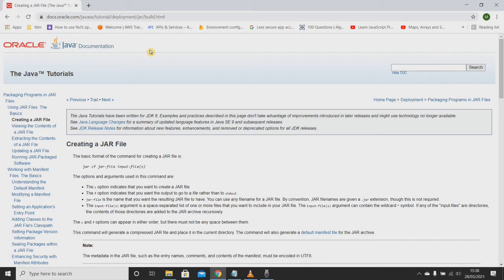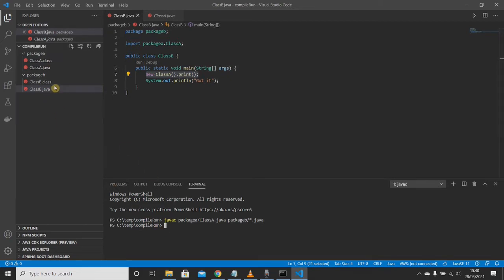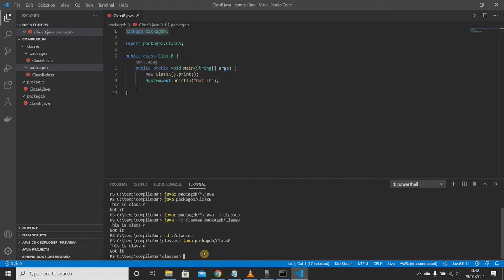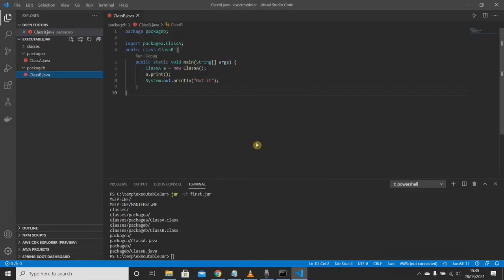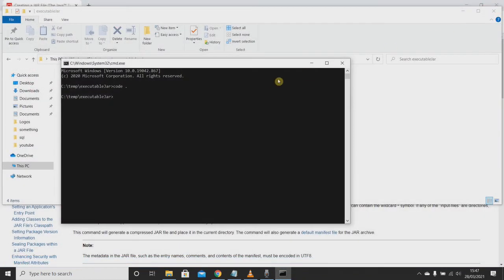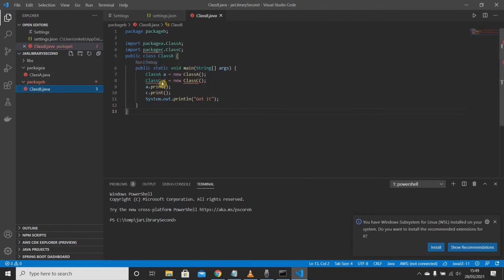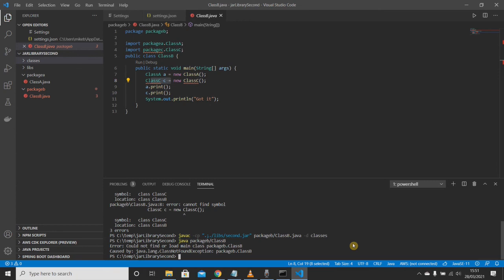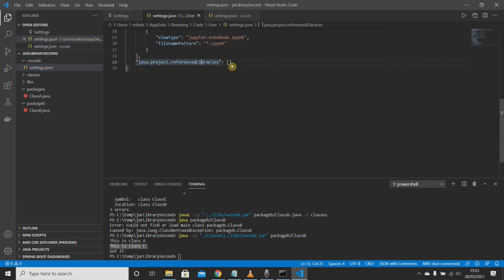java, javac and jars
compile and run java programs on the command line and include jar files in your project